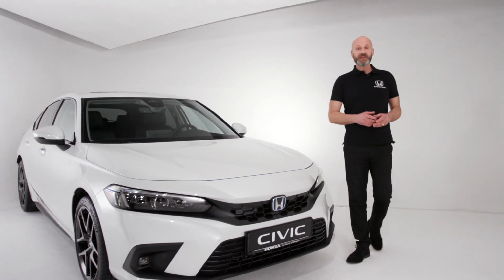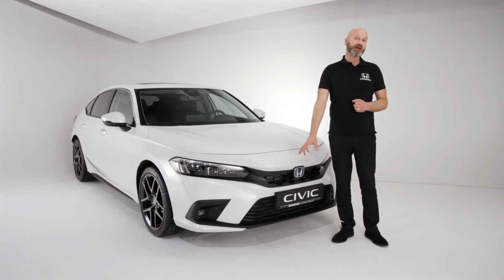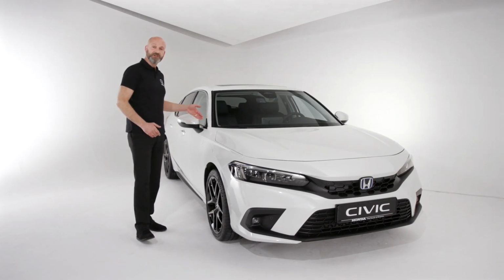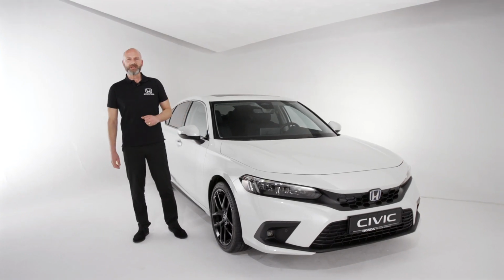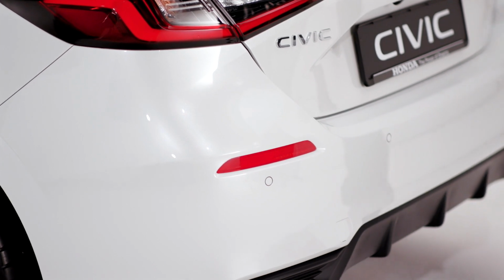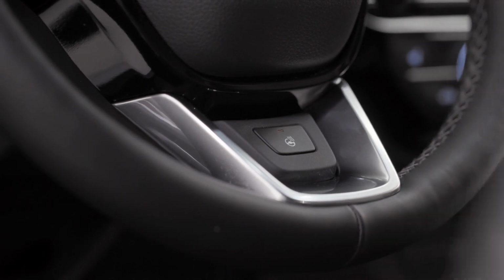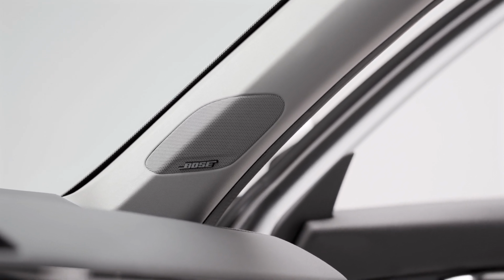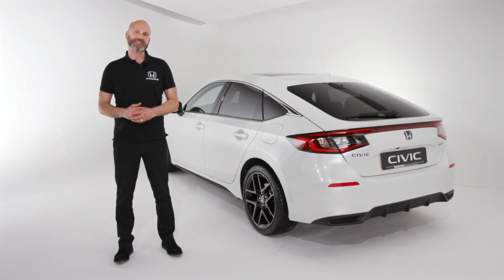Sneak Preview: 2022 New Honda Civic e:HEV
Join us as we take you around the new Honda Civic e:HEV showing you all the exciting new features.

Join us for our Honda Civic Event 17th & 18th of September at Swansway Honda in Bolton and Stockport where we'll have the model available for you to test drive

The Civic started its journey in 1972, so it's coming up to its 50th anniversary this year and we're sure many of our viewers will be very familiar with the well-known car.

At the front, you'll notice Blue detailing on the Honda badge denoting it as a hybrid, a new honeycomb grille and a super smooth bumper. Fear not, parking sensors have not been forgotten, they've just been placed very discreetly so whilst they're not as noticeable they actually use sonar technology now making them much more accurate.

LED headlights, adaptive cornering lights and a lower bonnet give you brilliant road visibility, the bonnet is also made from aluminium in the latest Civic model.

0:00 - Intro to the 2022 Honda Civic
1:14 - Civic e:HEV engine info
1:54 - Exterior & driving features
4:51 - Aerodynamic updates
5:46 - Hybrid driving modes
7:16 - Economic wiper blades
8:07 -  Alloys
8:18 - Panoramic roof
8:42 - Rear of the new Civic
9:13 - Rear tail lights
9:27 - Rear parking assistance
9:56 - Boot space
10:58 - Dimensions
11:22 - Sound insulation
11:39 - Interior
14:53 - Driving visibility
15:24 - Driving comfort
15:39 - Safety features
16:36 - Thanks for joining us!